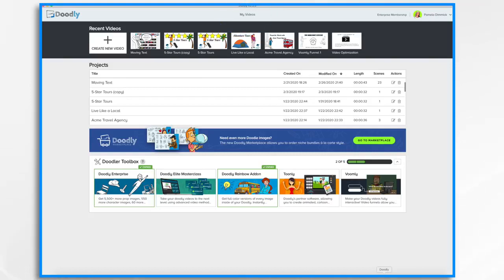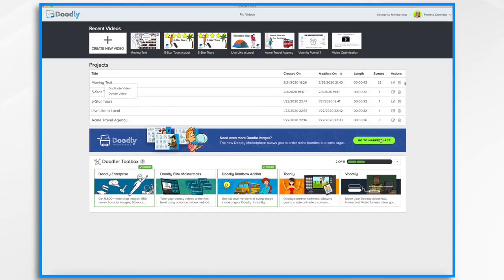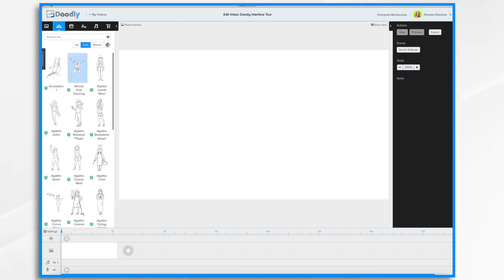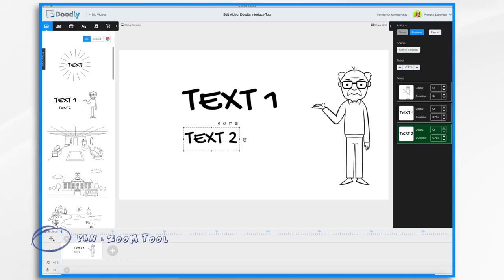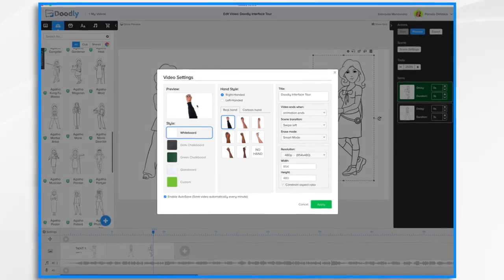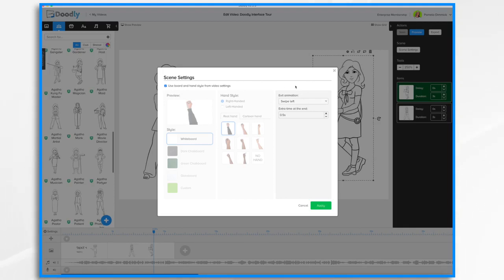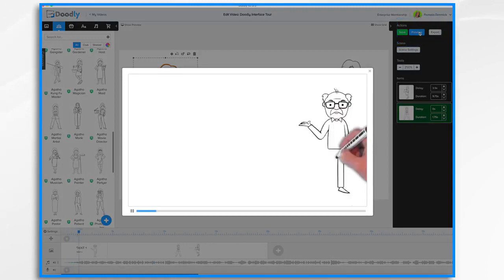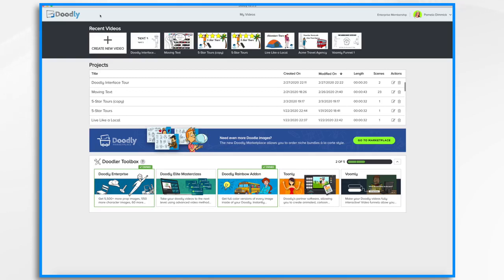Doodly Interface Tour